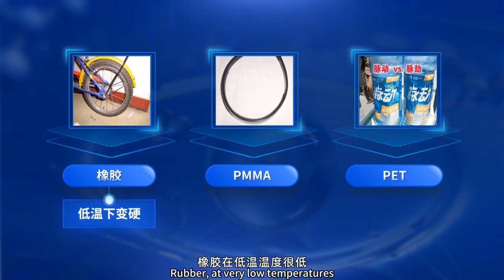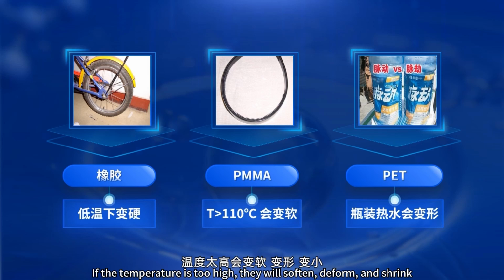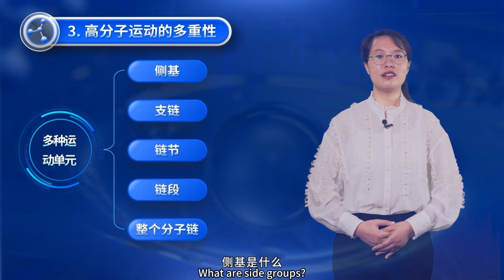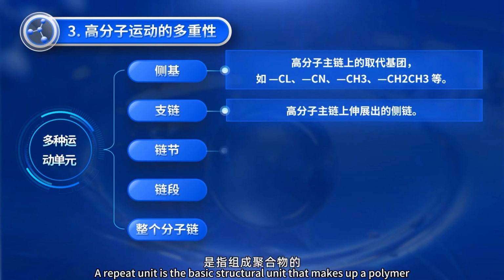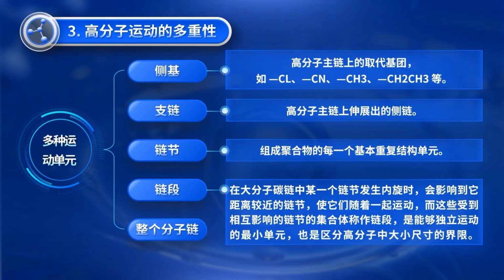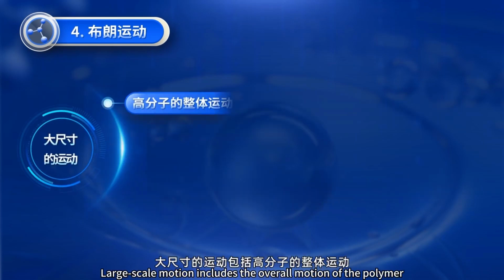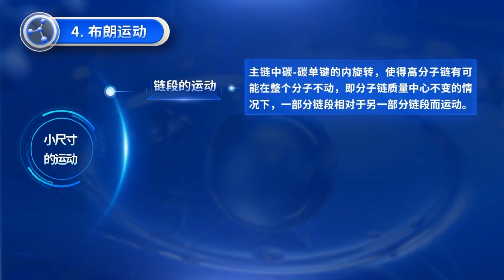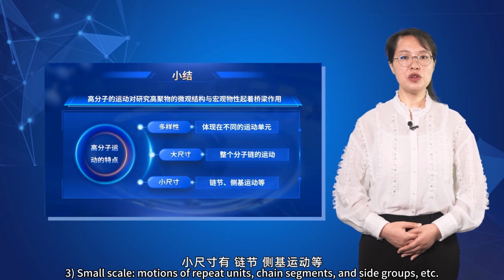3 1 1 Characteristics of Polymer Thermal Motion Multiplicity 1